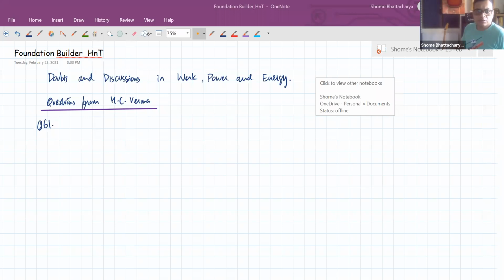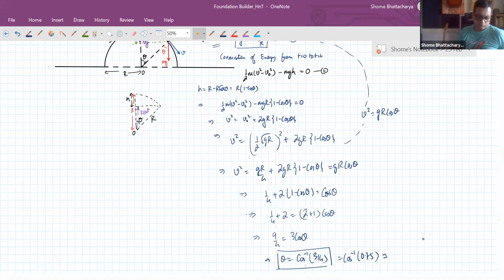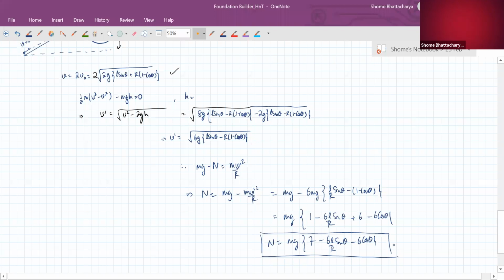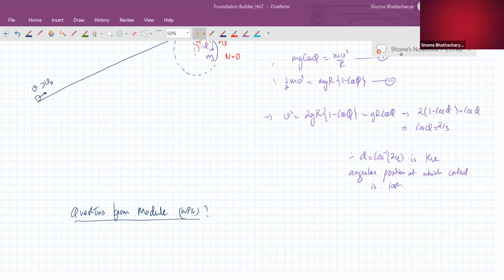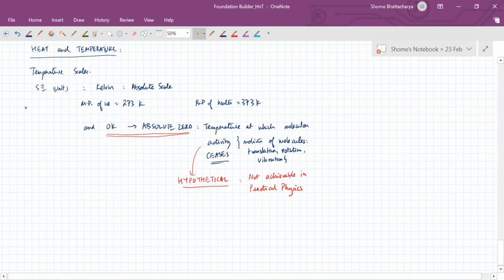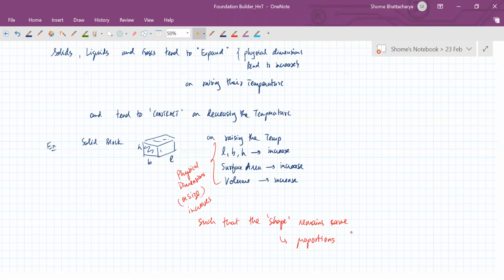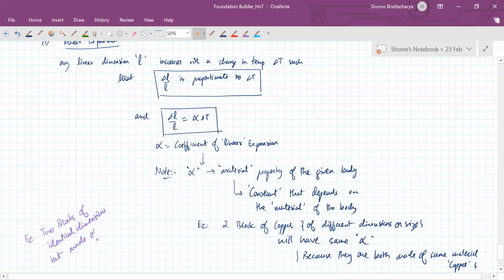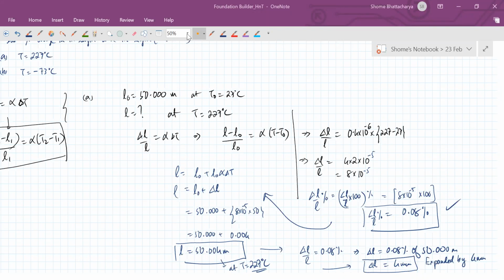Heat and Thermodynamics,Session 1,11th,Foundation Builder,Date-23-02-2021,By-Shome Bhattacharya